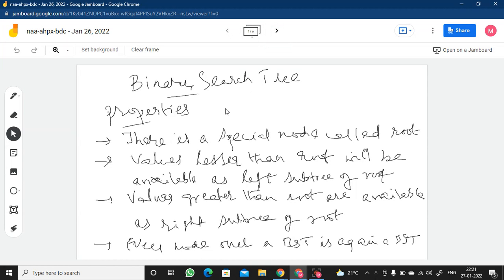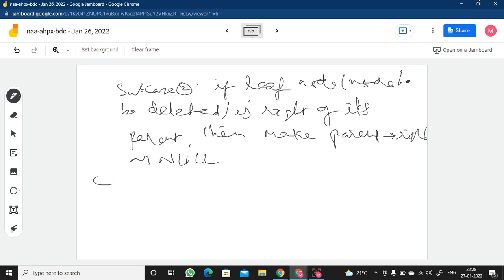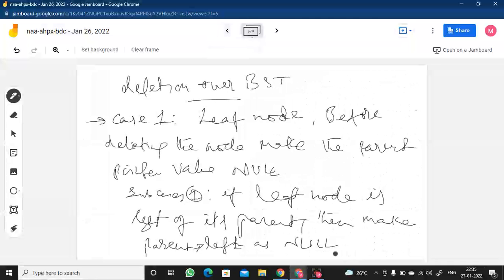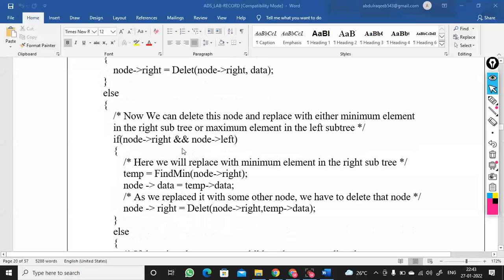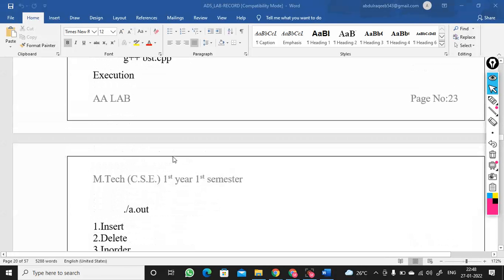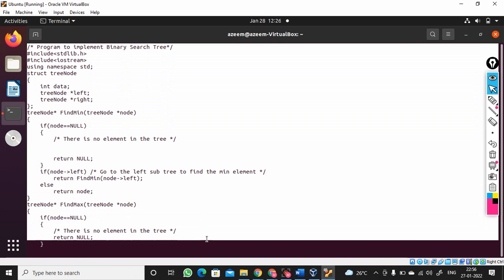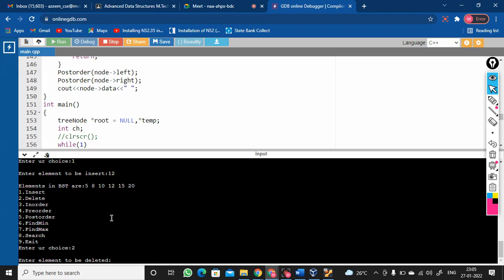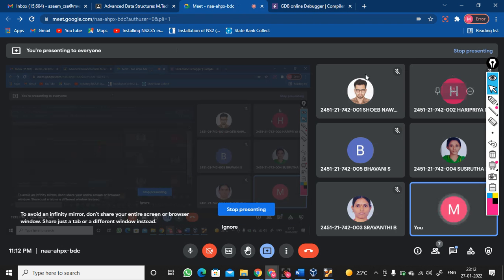ADS-MTECH: Binary Search Tree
It discusses the data structure Binary Search Tree and its operation with example and demonstration of the same.